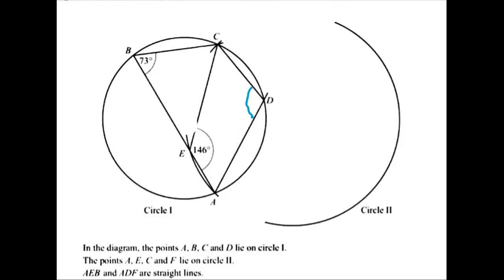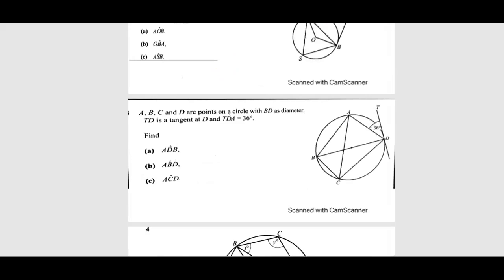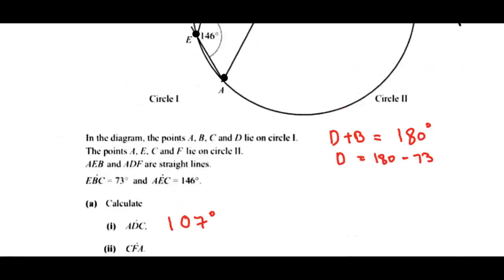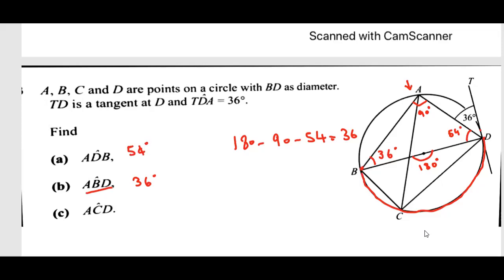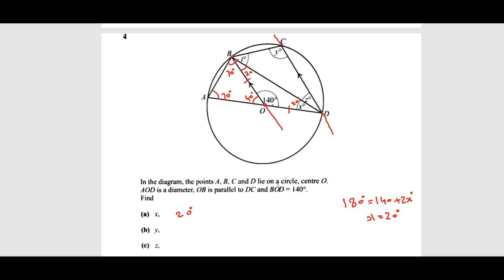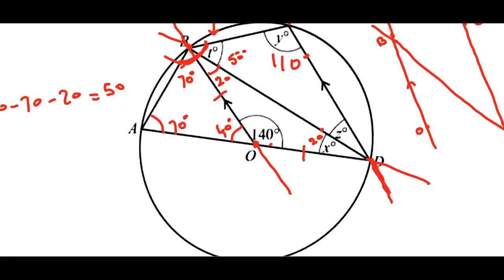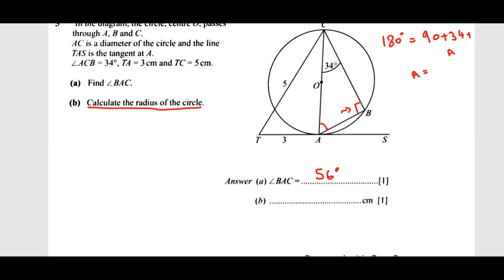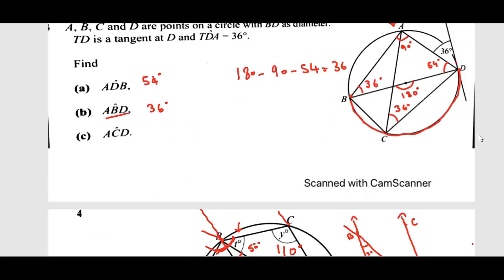O Level Mathematics - Angles - Past Papers - Past Papers Solved